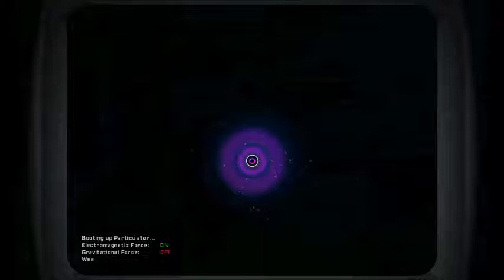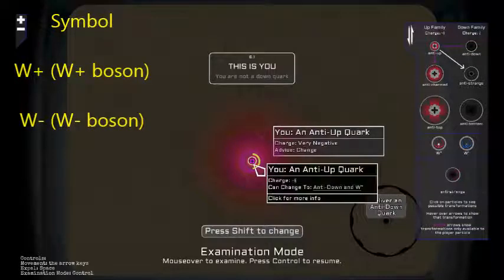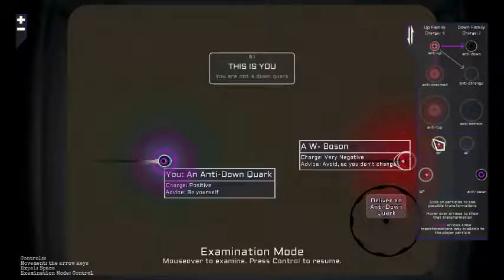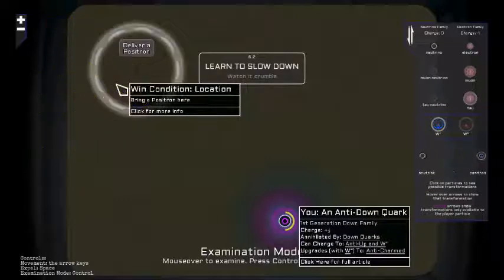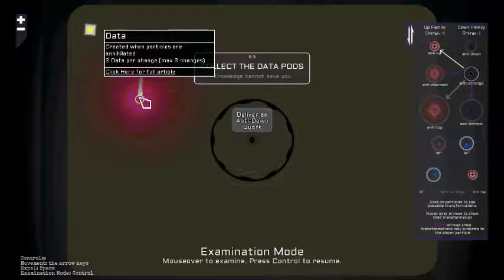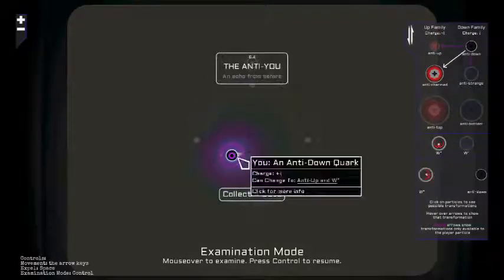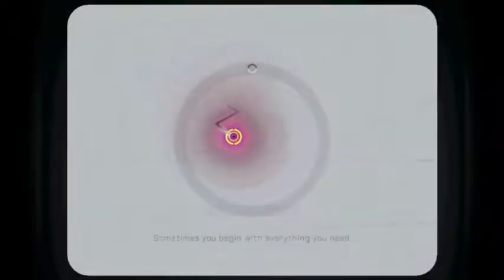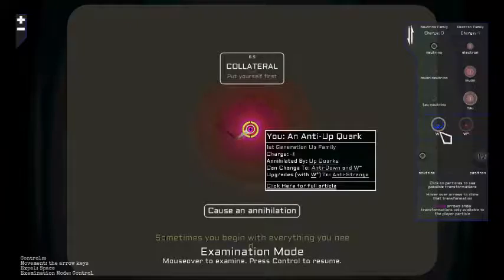Particulars LP: Ep. 6 Part 1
Episode 6 Part 1 of Vincent playing Particulars on Steam